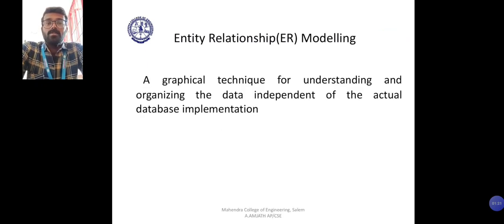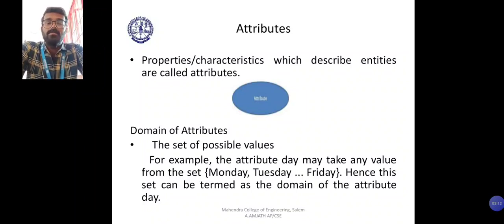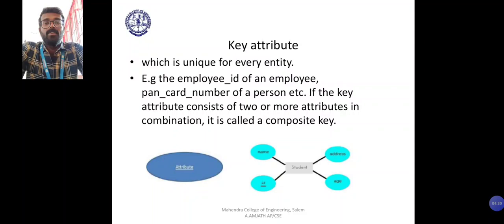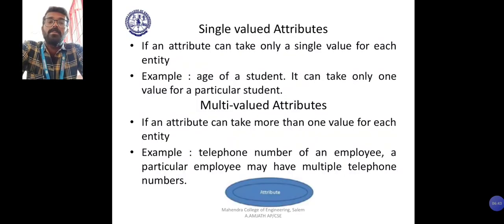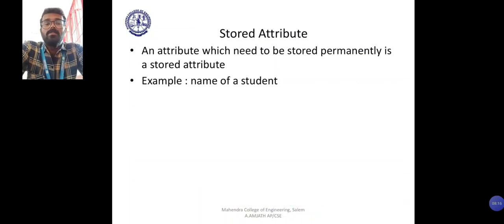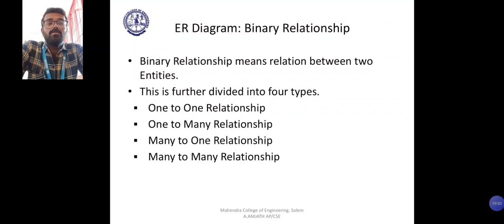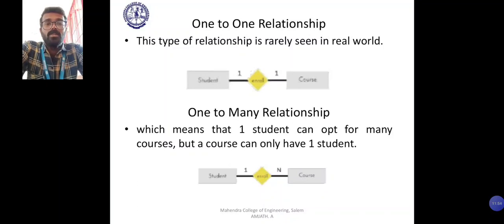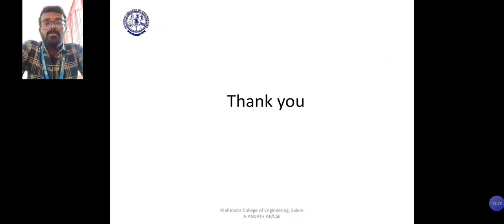ER Model- DBMS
Name of the faculty: Mr. A Amjath
Subject code: CS3492
Subject Name: Database Management Systems
 Topic of the video: Entity Relationship model
 Regulation: 2021